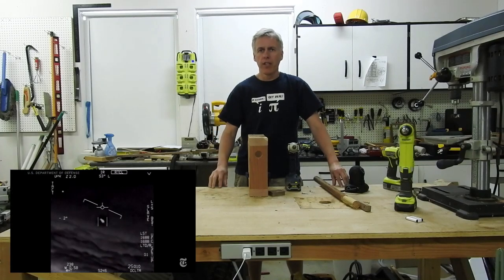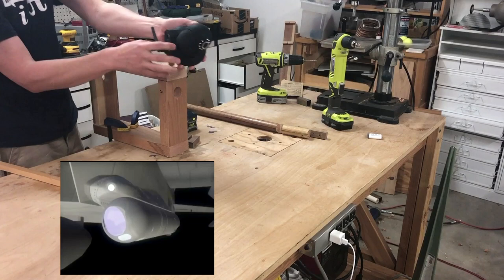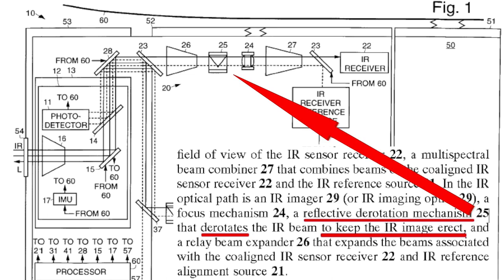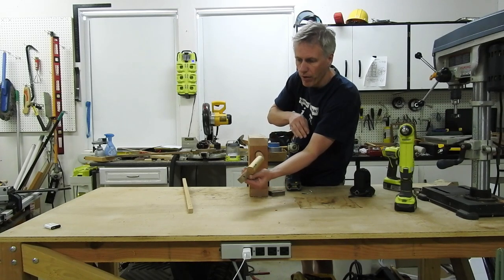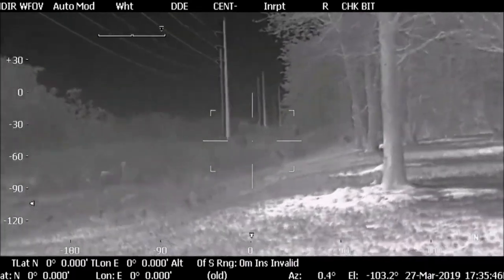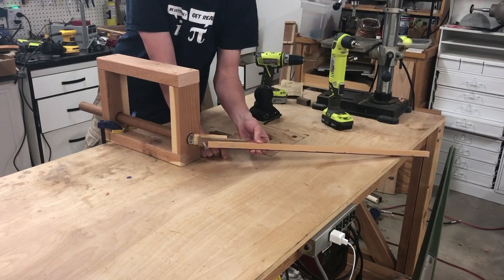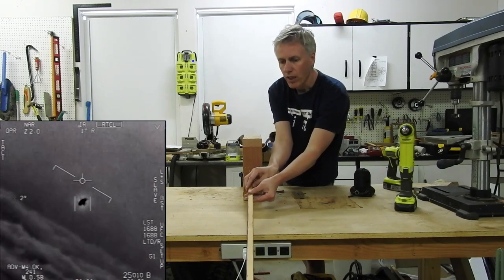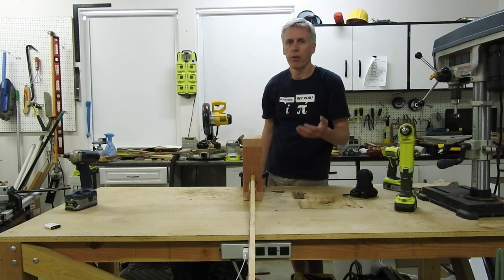Explained: Gimbal UFO rotation caused by ...a Gimbal!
The Gimbal UFO video seems to show a rotating flying saucer. However, the shape really just looks like the IR glare of a distant jet engine. But why is it rotating? The reason seems to be to do with the ATFLIR camera system which is mounted in a way that restricts rotation and forces the field of view to rotate when tracking left to right. This is then "derotated" internally. But this rotation of the optical system causes optical effects, forcing the shape of the glare to rotate when the horizon does not.
This rotation problem gets far worse at very shallow angles, so it's particularly noticeable in the Gimbal case as that's just 2° down.
The fact that the artifact is caused by the camera's gimbal system is probably why the military called the video "Gimbal"